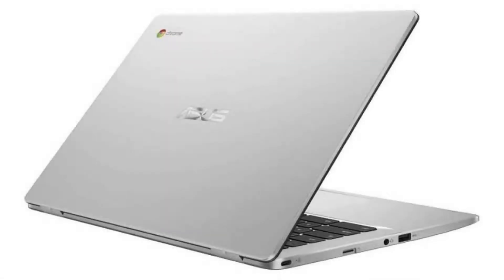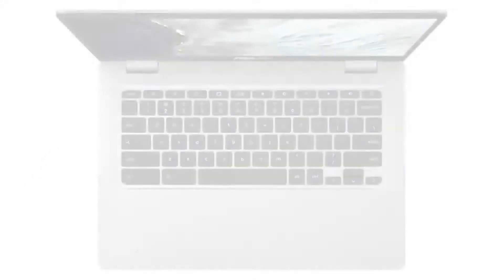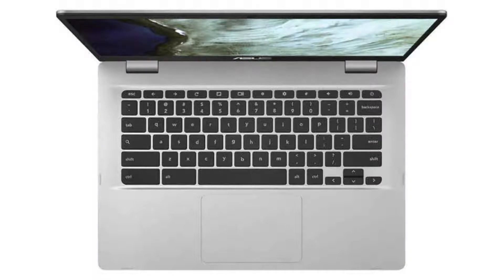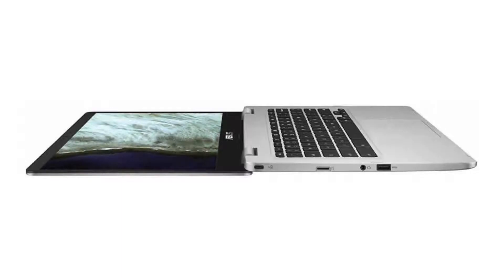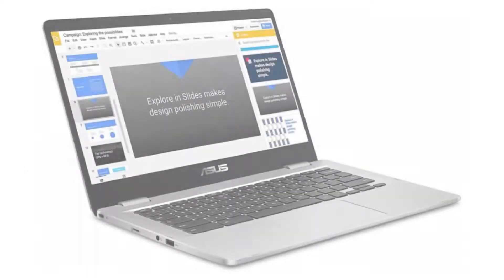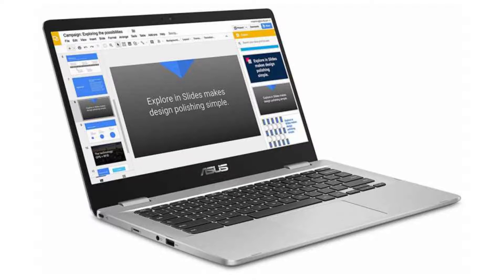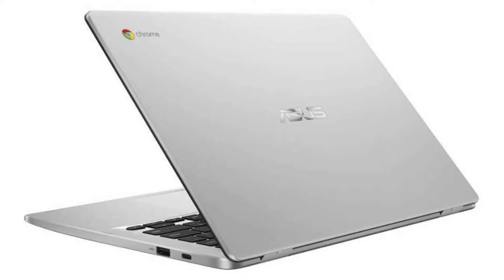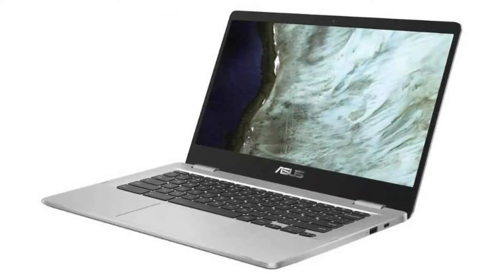Asus Chromebook C423N Quick Facts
In this video, we are looking at the Asus Chromebook C423N.